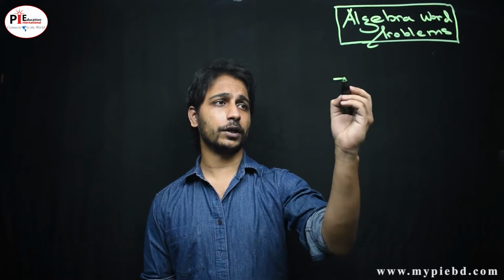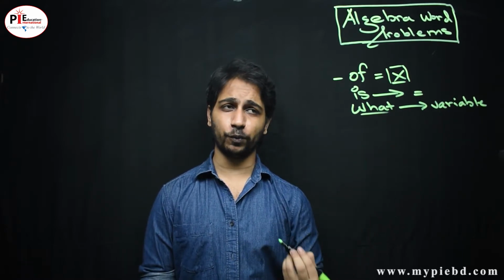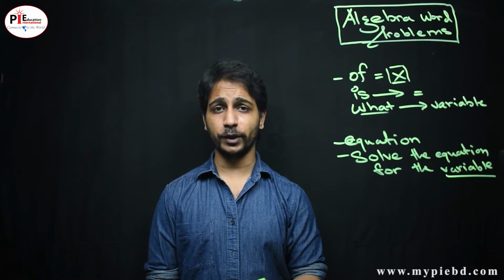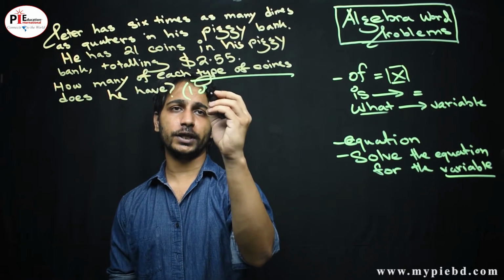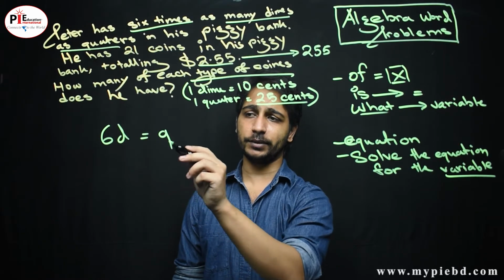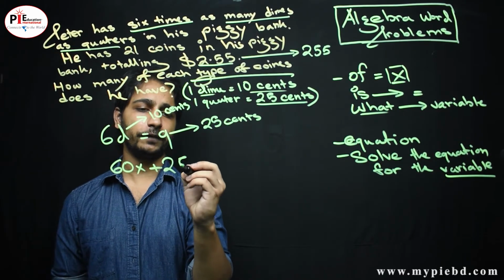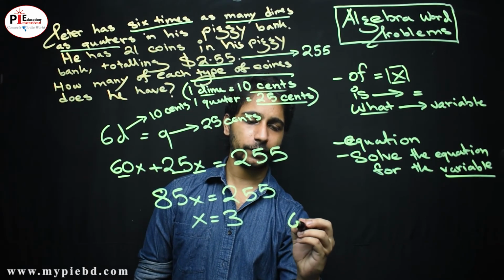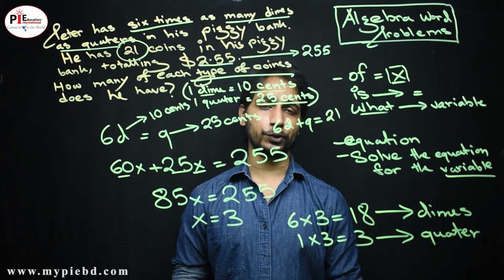Algebra Word Problems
for more details